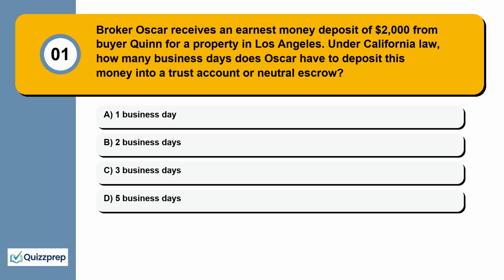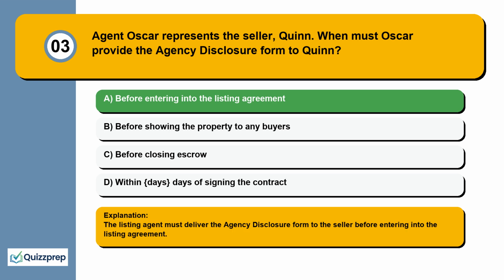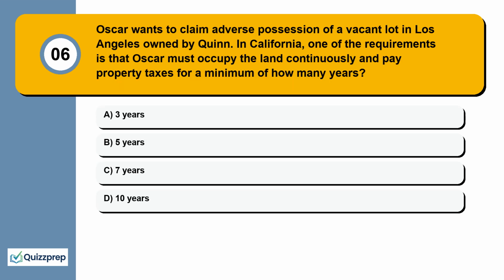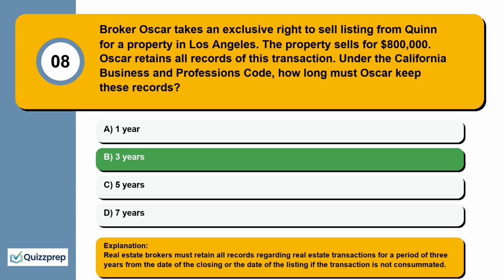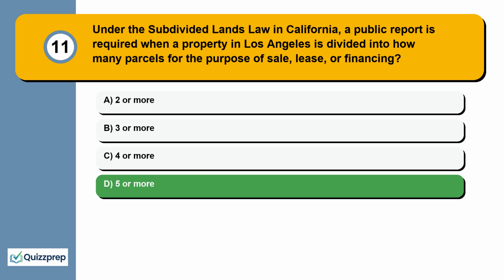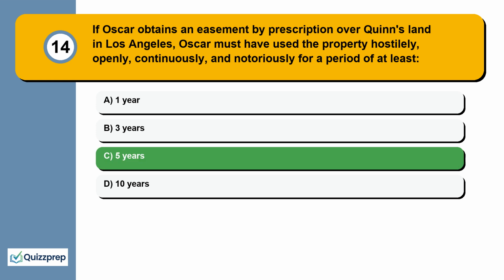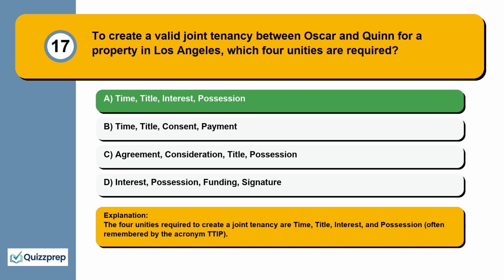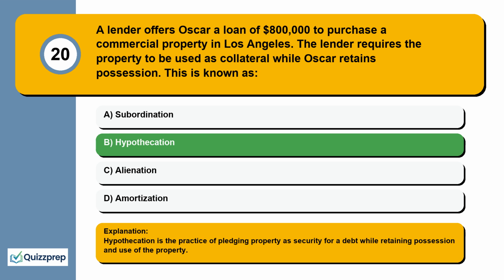Master The 2026 California Real Estate License Exam And Complete Application Process Today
Navigating the California real estate license exam application in 2026 requires precise attention to detail to avoid delays with the Department of Real Estate. This comprehensive walkthrough provides the exact steps to successfully submit your paperwork, schedule your test, and launch your career in the competitive California housing market. The 2026 regulations demand strict compliance, and understanding these rules guarantees a smooth journey from student to licensed professional.

Getting your real estate salesperson license involves specific mandatory requirements, including completing three college-level courses: Real Estate Principles, Real Estate Practice, and one elective course. Following the completion of these courses, submitting your application alongside the required fees and clearing a thorough background check via Live Scan fingerprinting are your next immediate priorities. Many applicants experience frustrating setbacks because of simple errors on their forms, incorrect fee submissions, or missing documentation. By understanding the updated 2026 eLicensing system and current DRE processing timelines, you can fast-track your approval and secure your test date weeks earlier than the average applicant.

We dive deep into the specific forms required, specifically the salesperson examination application and the highly recommended combined exam and license application method. Choosing the combined method saves months of unnecessary waiting, allowing you to receive your official active license almost immediately after passing the test, provided you have a sponsoring broker lined up. Understanding the exact fee structure, the strict transcript verification process, and the sponsor broker requirements are absolutely crucial steps for every future agent aiming for success this year.

If you want to eliminate the guesswork and stress, we also provide these services, resources, and help to ensure your application is completed flawlessly and your study plan is optimized for passing on the very first attempt. Our dedicated support infrastructure works directly with future agents to streamline the entire bureaucratic process, leaving you more time to actually study the material.

Preparing for the actual state exam requires significantly more than just memorizing basic industry vocabulary. The updated 2026 test features complex, scenario-based questions covering property ownership, land use controls, general state regulations, valuation, market analysis, financing, principles of agency, and practice disclosures. A solid study strategy focuses heavily on the specific breakdown of topics provided directly by the California Department of Real Estate. Mastering the math portion and the intricate state-specific disclosure laws will give you a massive advantage over other test takers.

Common mistakes during the application phase include submitting unsealed or unofficial transcripts, failing to disclose minor past legal infractions, or sending outdated application versions. The state remains incredibly strict regarding disclosures; attempting to hide past issues will result in automatic denial and potential permanent barring from the industry. Honesty, transparency, and thoroughness are your absolute best tools when dealing with the background check phase. If you have any doubts about a past infraction, disclosing it with a letter of explanation is the standard best practice.

Beyond the paperwork and the exam itself, stepping into the real estate industry means building a concrete foundation for a successful, scalable business. Choosing the right brokerage to hang your license, understanding your local neighborhood market dynamics, and developing an aggressive lead generation strategy are the immediate next steps once that paperwork is fully approved and your license is active. The 2026 California market presents truly unique opportunities for newly licensed professionals who are prepared, highly educated, and ready to outwork the competition.

Whether you are transitioning from a previous corporate career, starting fresh out of university, or moving your established license from another state, the California market demands absolute excellence from day one. By mastering the application process today, you set the ultimate tone for a professional, organized, and highly successful career in property sales, commercial leasing, or real estate investment. Ensure all your documents are perfectly aligned, double-check your course completion certificates, and prepare your mindset to ace the state examination and dominate the housing market.